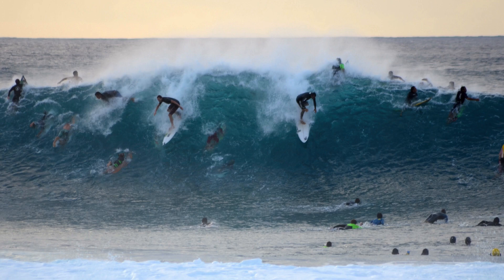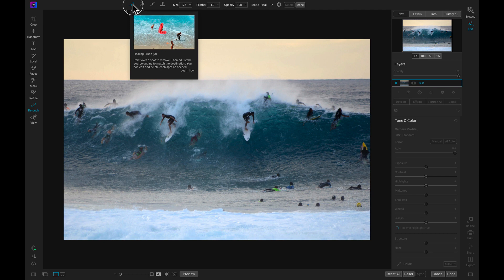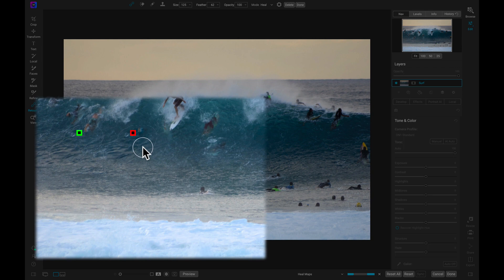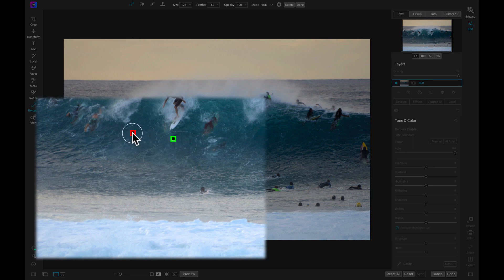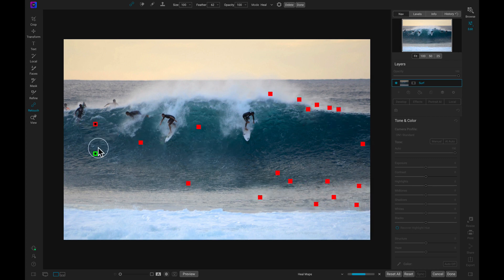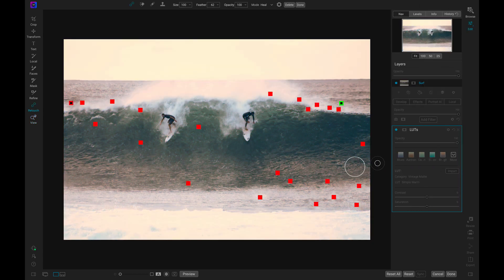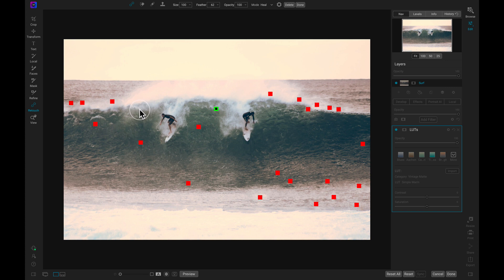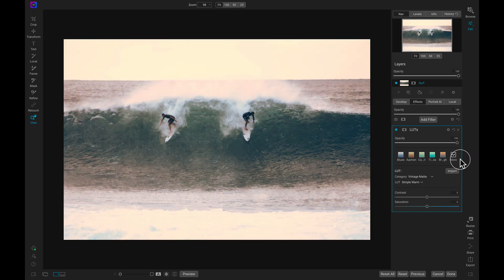Effortless Object Removal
The new Spot Healing Brush in Photo RAW 2021 is perfect for effortless removal of distractions in your photos. All the retouching is non-destructive and can be readjusted at any time.